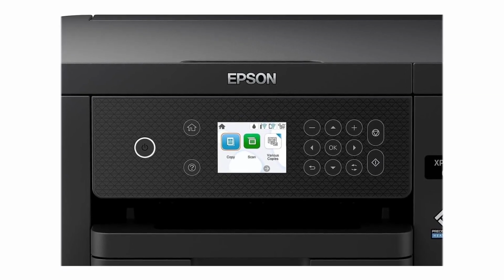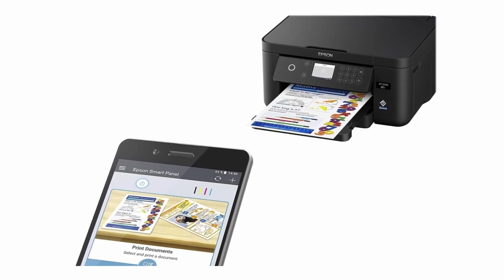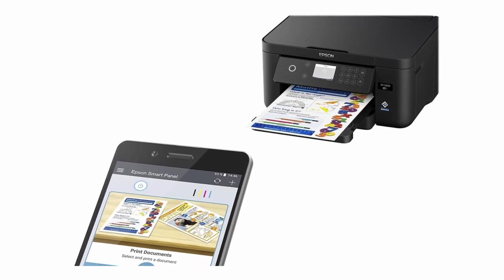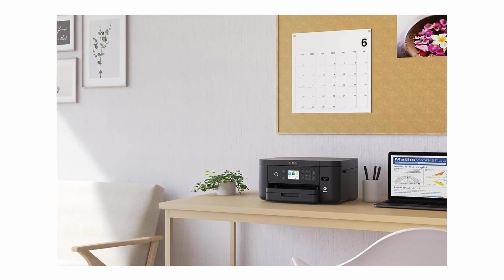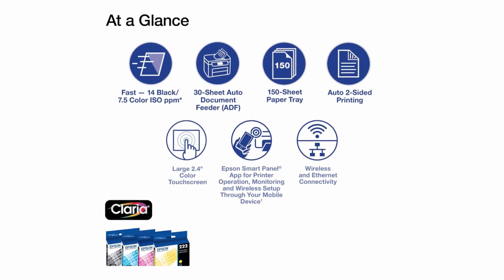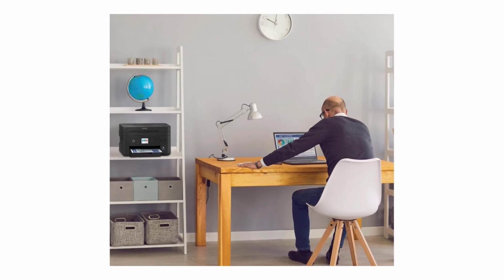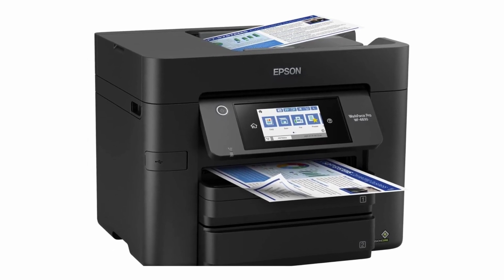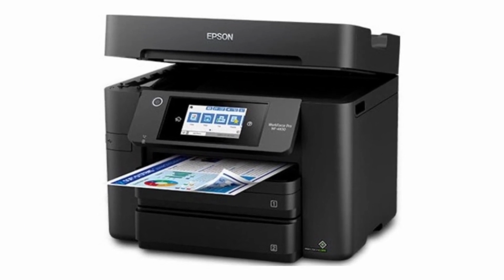TOP 5 Epson WF 2750 Printer Review 2026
►Please Read◄
Some of the footage used in this video is not original content produced by Unbox Now. Portions of stock footage of products was gathered from multiple sources including, manufactures, fellow creators and various other sources.
"Unbox Now" is a participant in the Amazon Services LLC Associates Program, an affiliate advertising program designed to provide a means for sites to earn advertising fees by advertising and linking to Amazon.com. As an Amazon Associate I earn from qualifying purchases. Links to the best vertical monitors we listed in this video;